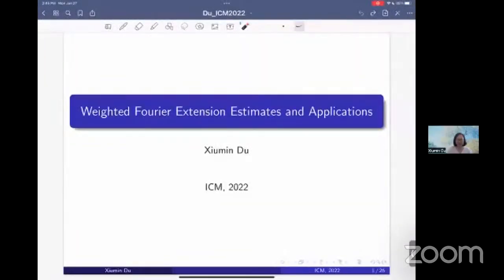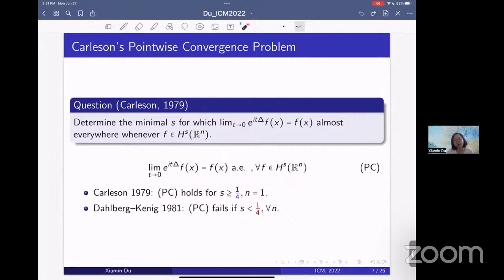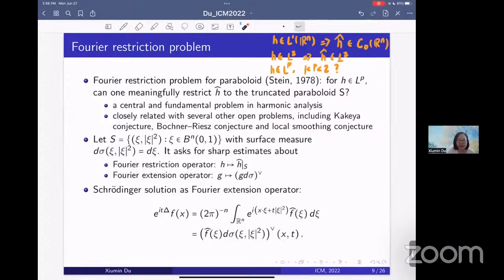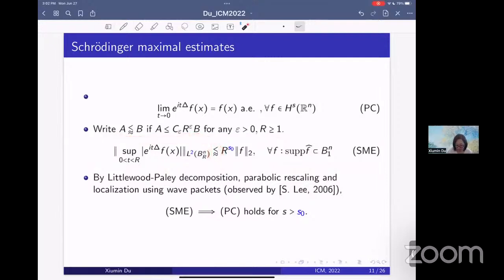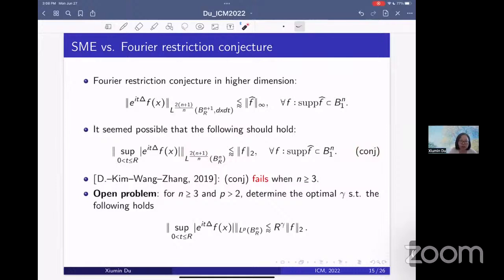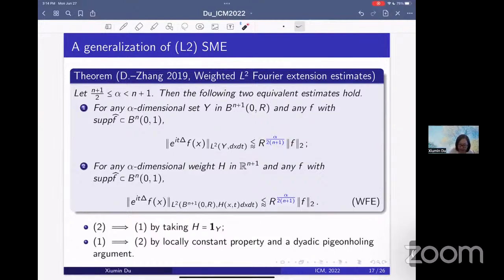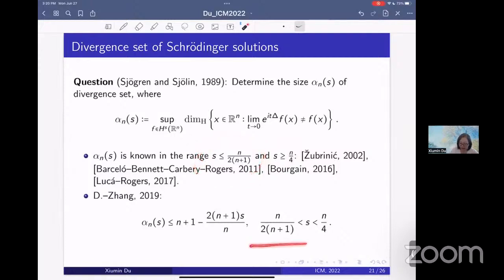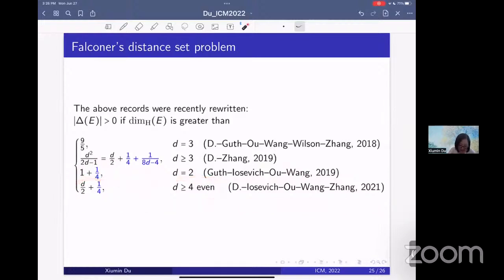Xiumin Du: Weighted Fourier extension estimates and applications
I will talk about some recent results on weighted Fourier extension estimates and their applications in PDEs and geometric measure theory.